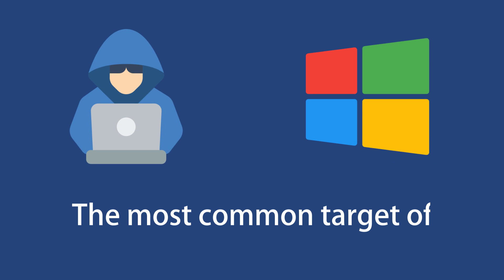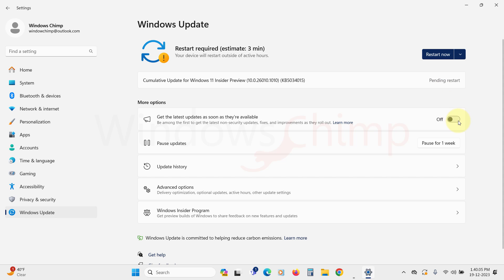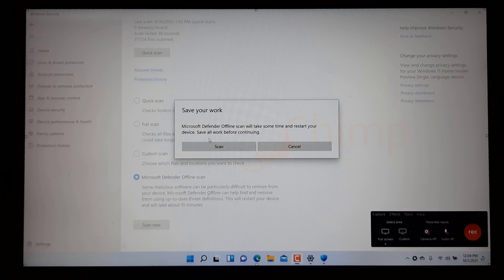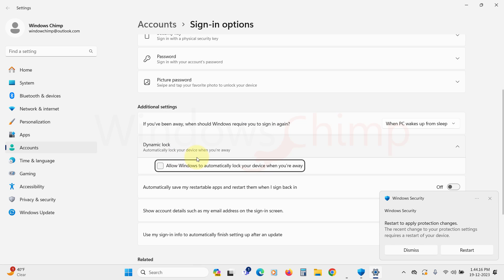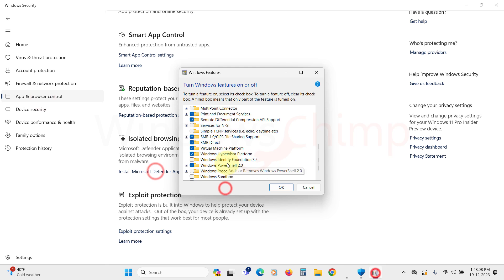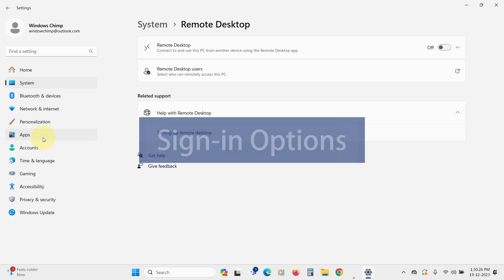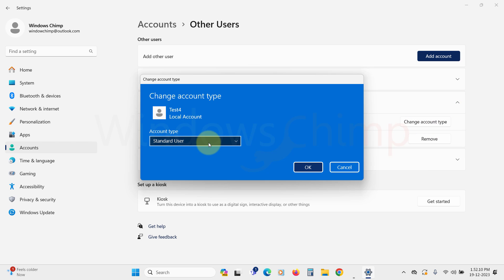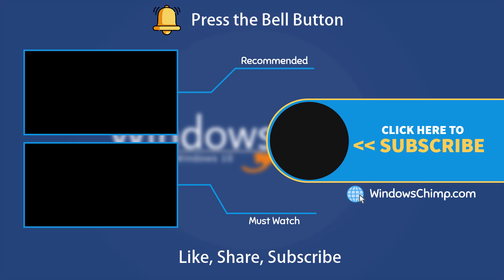Do this to Secure your Windows 11 PC | Essential Security Settings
Do this to secure your Windows 11 PC. The most common target of hackers is Windows users. It's not just because Windows has weak security, but due to the large number of Windows users, the chances of users getting infected become high. But no need to panic! In this video, we'll walk through some essential Windows 11 security settings that'll turn your PC into a digital fortress.

0:00 Intro
0:27 Install Security Updates
0:55 Windows Defender
1:29 Scan Options
1:42 Offline Scan
2:05 Other Windows Security Features
2:47 Windows Firewall
3:08 Phishing Protection
3:20 Isolated Browsing
3:35 BitLocker
4:09 Block Remote Connections
4:21 Sign-in Options
4:34 Don’t use the Default Administrator Account
5:11 Configure Backup